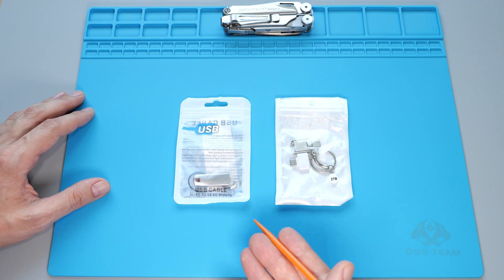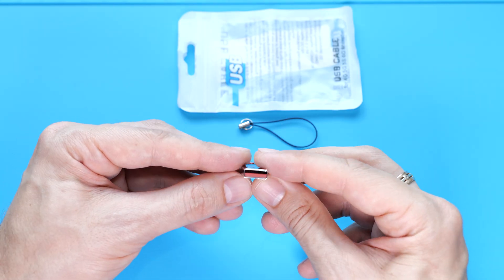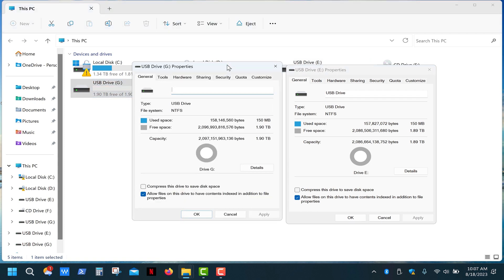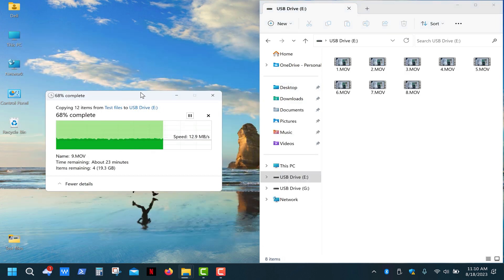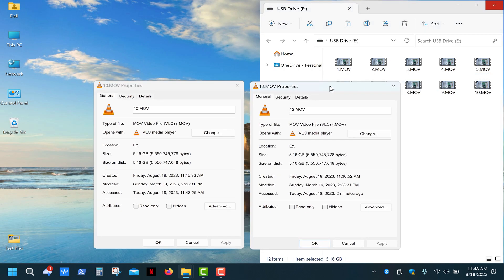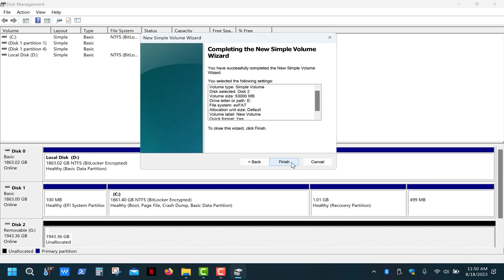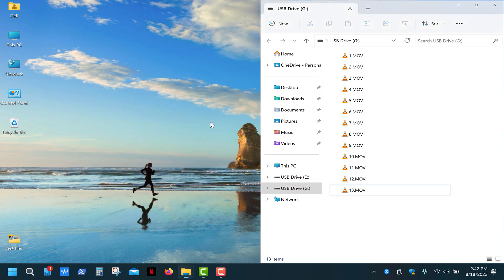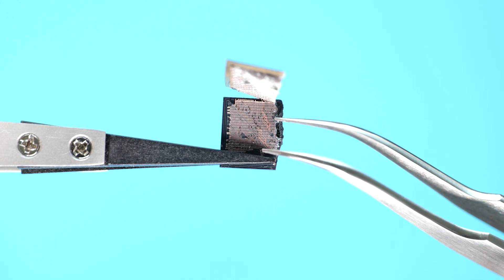2TB USB Drives from eBay & AliExpress – Real or SCAM? Fake Flash Drive Test & Teardown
💾 Are those cheap 2TB USB drives from AliExpress or eBay real, or just another scam? In this video, I test and disassemble several suspicious high-capacity flash drives to reveal what's really inside.
✅ What you’ll see:
– Real-world capacity and speed tests
– How fake drives are reprogrammed to lie about their storage
– Internal teardown and component reveal
– Common signs of counterfeit flash drives
⚠️ Watch this before buying any cheap "2TB" USB drives online — protect your data and your money.